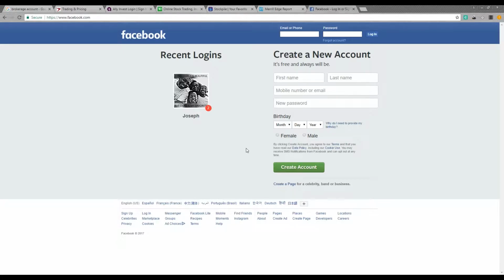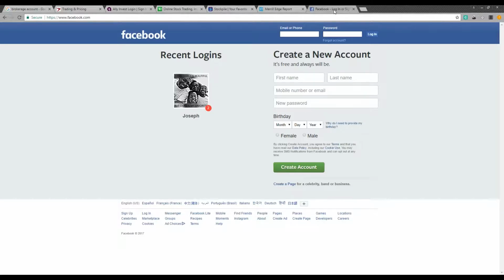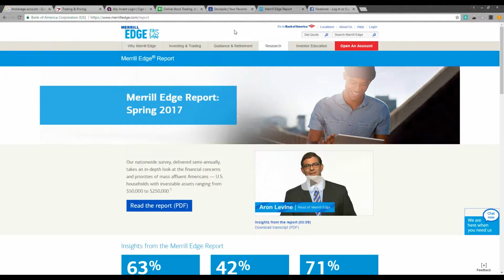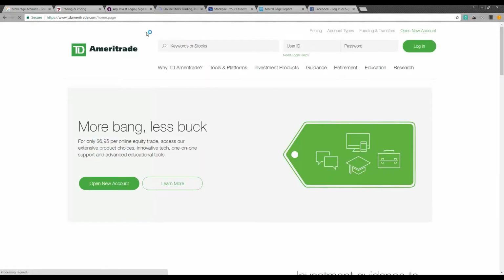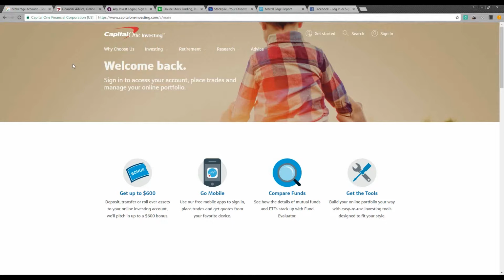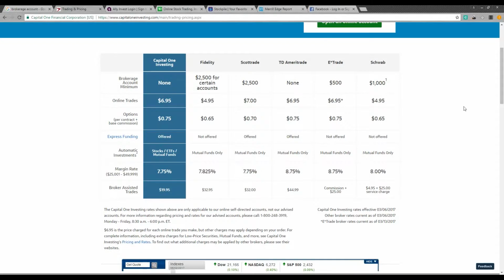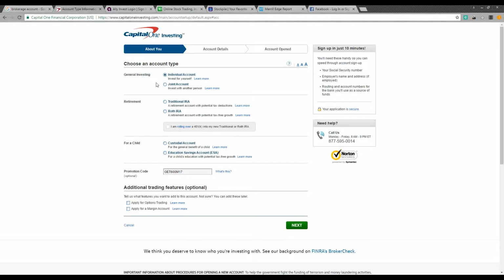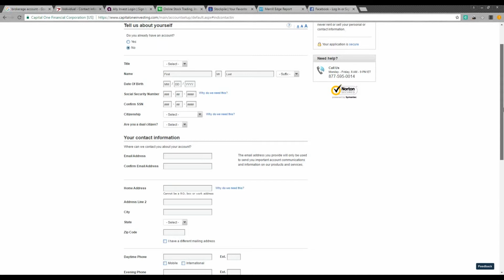HOW TO OPEN A BROKERAGE ACCOUNT | BASIC INVESTING FOR BEGINNERS | INVESTING 101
HOW TO OPEN A BROKERAGE ACCOUNT | BUYING YOUR FIRST STOCK | BASIC INVESTING FOR BEGINNERS - Investing 101

Here is a quick tutorial about how to open up your first brokerage account. Its simple and easy to do. Basic of investing in the stock market.

❞We strive to provide information at a level that everyone can understand. We believe that there is no shortage of wealth, just a shortage of learning.❞

✔ OPEN A BROKERAGE ACCOUNT:

 • M1 Finance - Free automated investing. You can build your own portfolio with
stocks and funds of your choice. You can also buy fractional shares.

• WeBull (Get a FREE share of stock) - WeBull is a free trading platform that
is loaded with tons of information to help people make the right investments

• Stockpile (Get a FREE $5 gift of any stock ) - Stockpile allows you to buy

•  Stash Invest - Start with as little as $5. Automatically invest every time you swipe your
card with the round up feature. Places you normally shop can invest money back into your portfolio. Get $5 when you open up a new account.

You can't see it...but I'm wearing it :-)

Dis·claim·er
I am not a financial advisor. The information shared are of my own views, experiences and beliefs. It is important for you to do your own research and make the decisions that work the best for you.